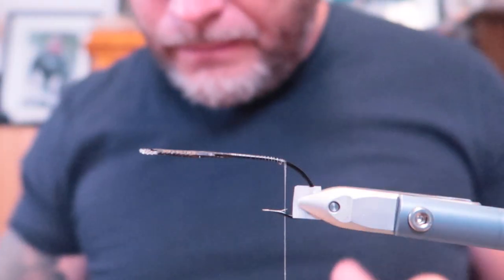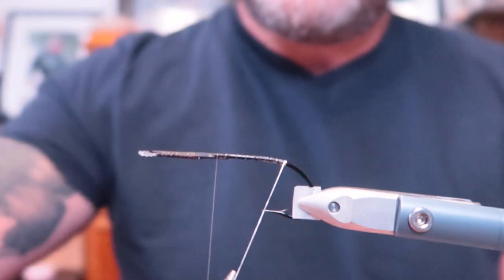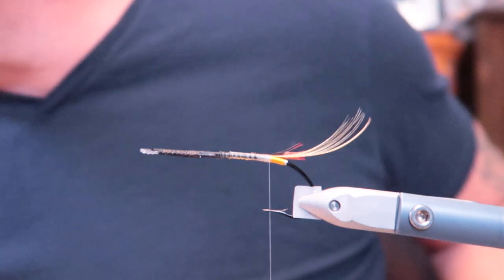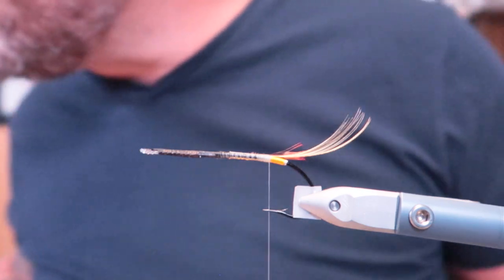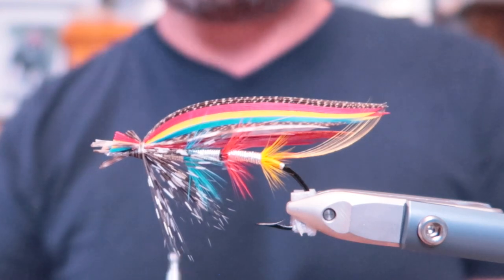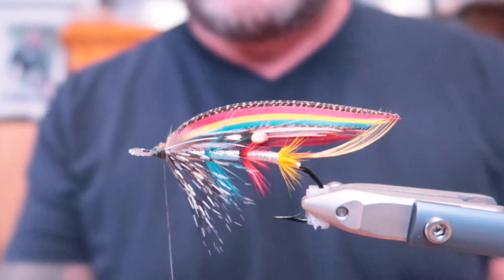Tying the classic salmon fly pattern The Smith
In this video, we dive into the art of tying the classic salmon fly pattern known as The Smith. Join Jonas Andersson as he provides a detailed, step-by-step fly tying instruction perfect for both beginners and seasoned fly tyers. Learn the essential techniques and materials needed to create this stunning salmon fly, also referred to as a laxfluga. This comprehensive fly tying tutorial will guide you through the process, ensuring you master this traditional pattern that has captivated anglers for generations. Whether you're looking to enhance your salmon fly collection or simply enjoy the craft of tying salmon flies, this video is the perfect resource. Get ready to elevate your fly tying skills and catch more Atlantic salmon with your beautifully tied flies!

Pattern description:
Tail: Golden Pheasant topping, Indian Crow
Butt: Yellow hackle
Body: 1/3 oval silver, butted with a red hackle. 1/3 oval silver, butted with a light blue hackle. 1/3 oval silver butted with Guinea (throat)
Wings: Two Golden Pheasant sword feathers, back to back. Grey mottled Turkey, Bustard, Golden Pheasant tail. Blue, yellow and red Swan. Golden Pheasant topping
Sides: Jungle Cock